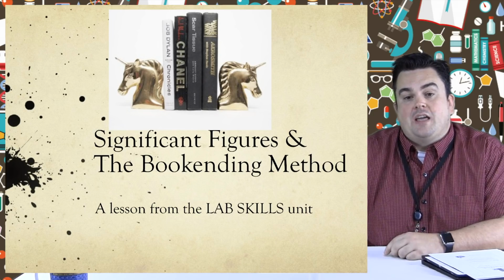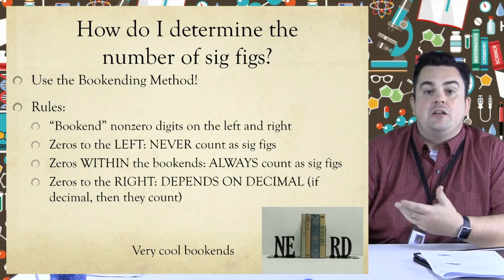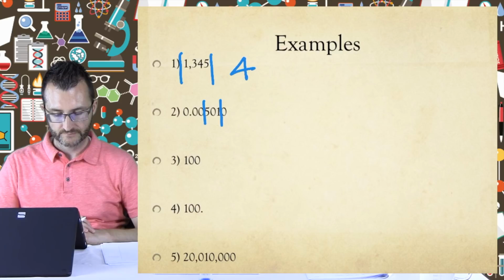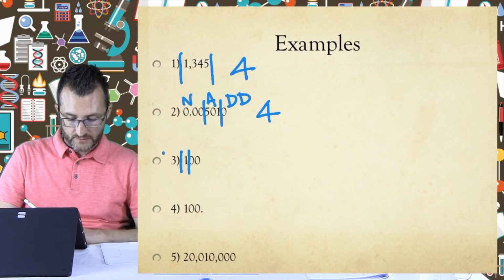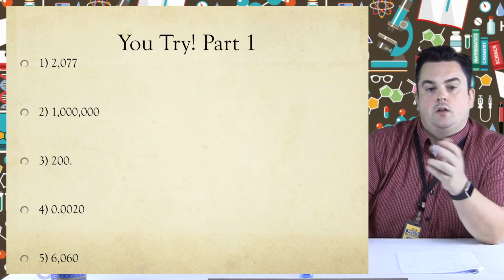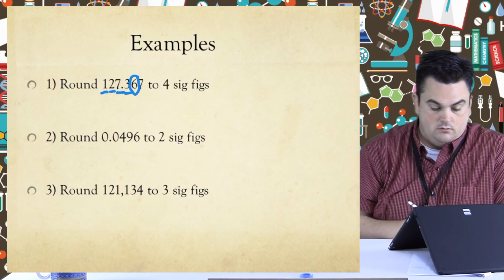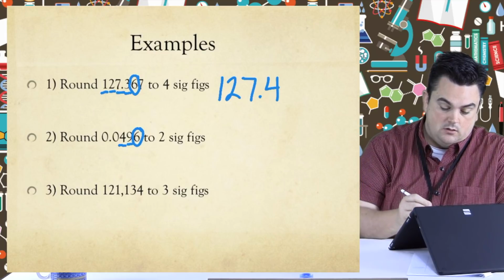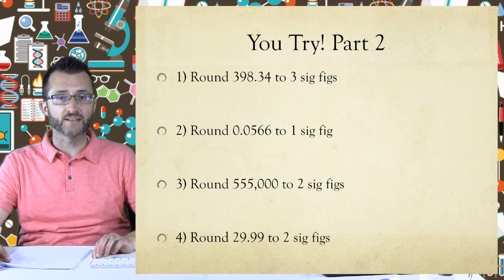1-3 Sig Figs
The significance of significant figures.